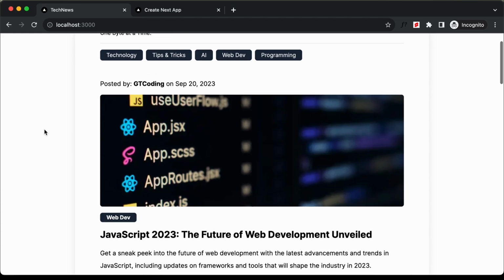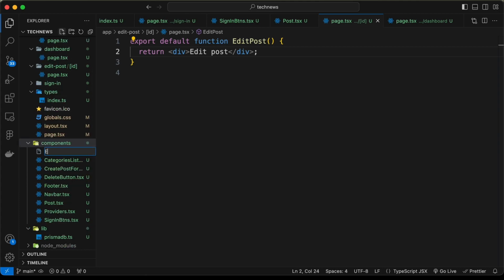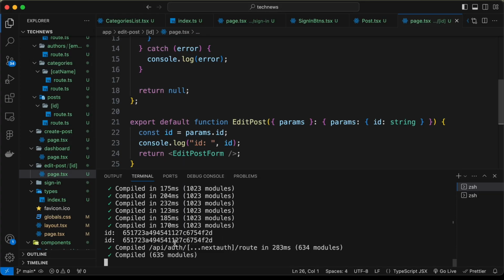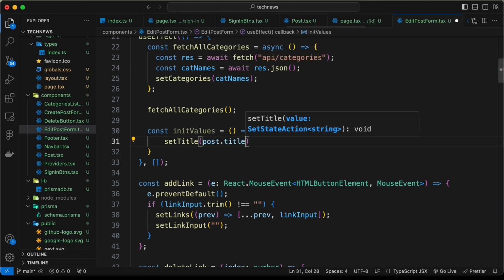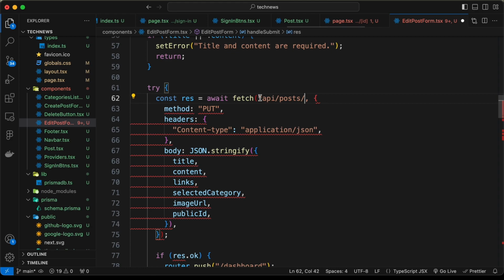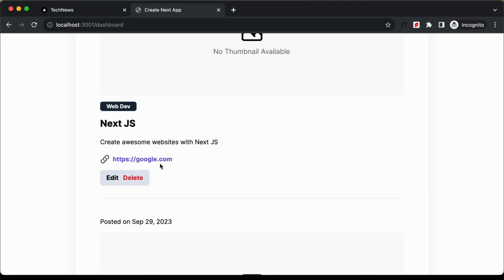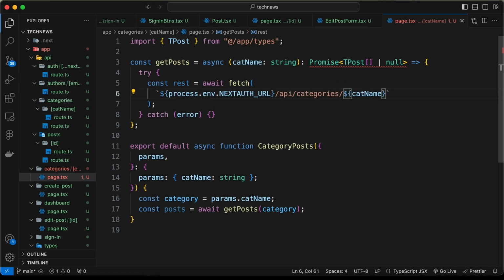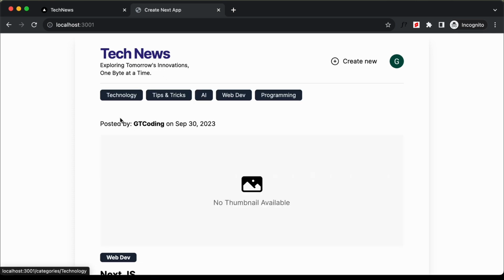Build & Deploy Full-Stack App With Next.JS - Connecting API to Frontend (Part 14)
Hi guys, this is a tutorial series on how to create a full-stack website using Next.JS. We will be using technologies like Cloudinary, Next Auth, Prisma, MongoDB and more to build this app.

In this video, we will see how to connect the API to the frontend of our application. We will create the edit post functionality. I hope you find this useful.